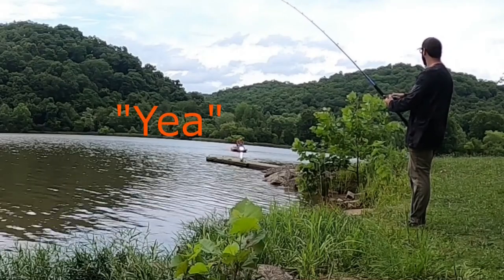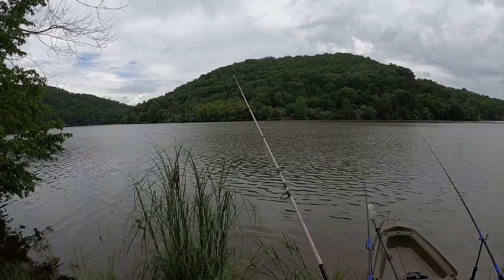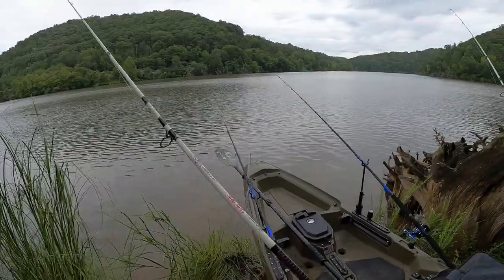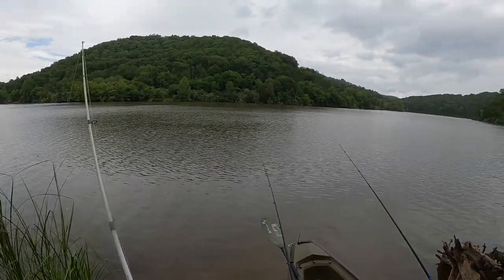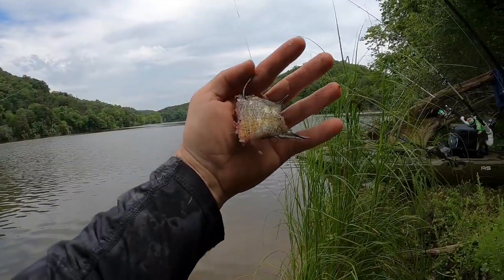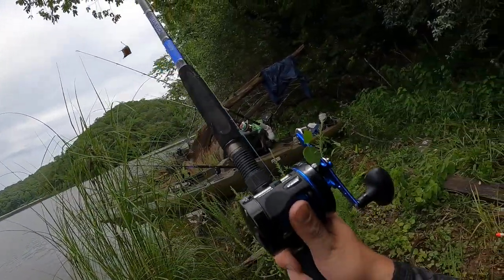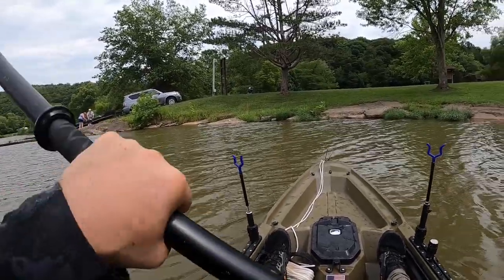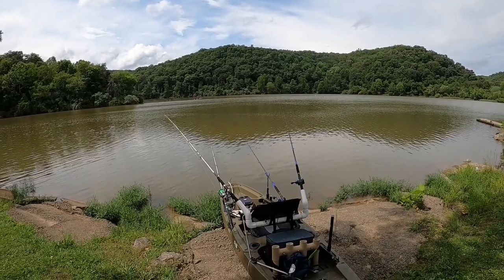Beech Fork WV Channel Cats